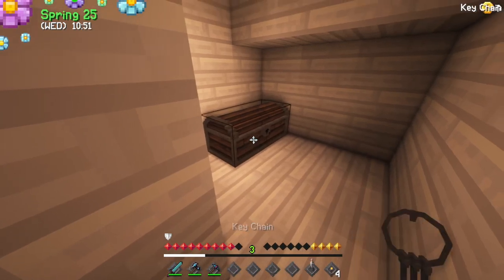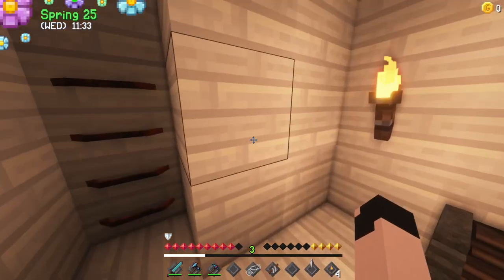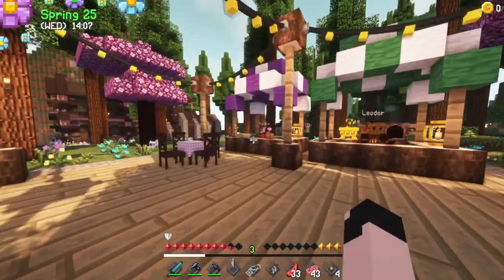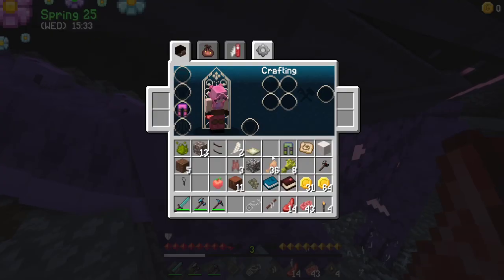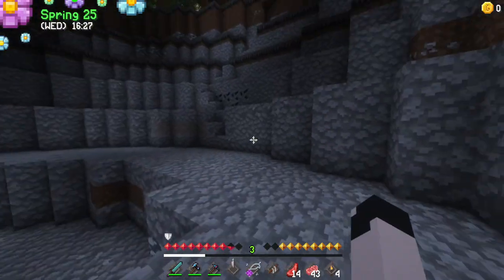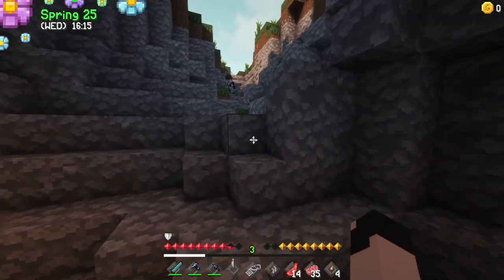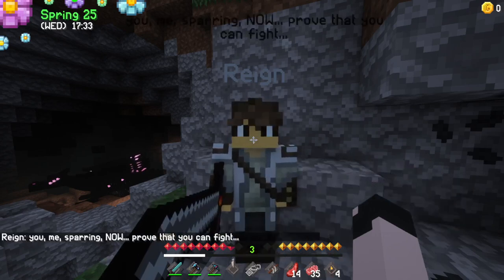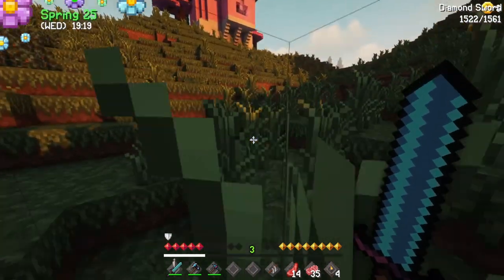Does He Love Or Hate Me? // Minecraft Myths [3]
Hiya! I'm Izumi and, as many of you did as well, I grew up watching Aphmau's Minecraft Diaries! Today we start a new journey, one for those who grew up with those roleplays that are searching for the serotonin boost through nostalgia but without having to binge watch season one of MCD for the 100th time XD Minecraft Myths is a more mature and with DSMP humor 💕

*:..。o○☆○o。..:*゜*:..。o○☆○o。..:*

*:..。o○☆○o。..:*゜*:..。o○☆○o。..:*

*:..。o○☆○o。..:*゜*:..。o○☆○o。..:*